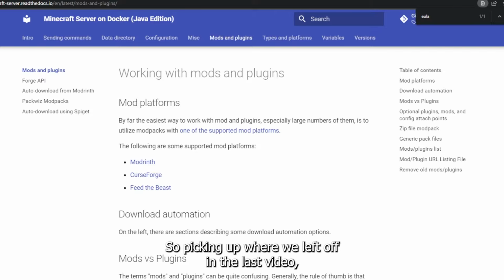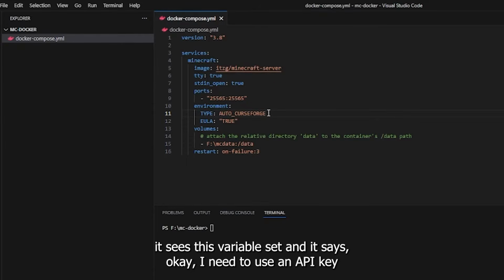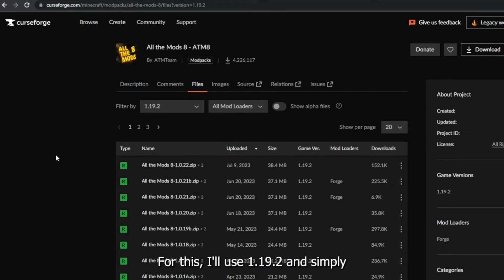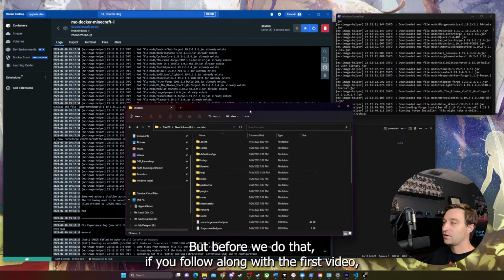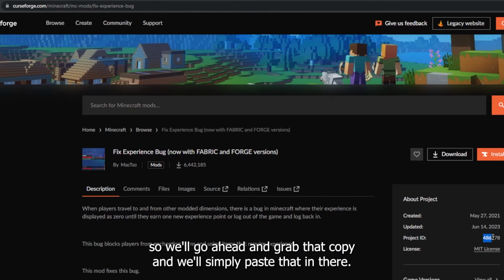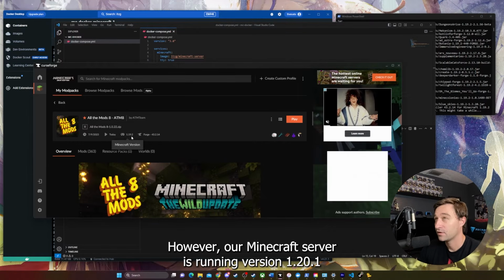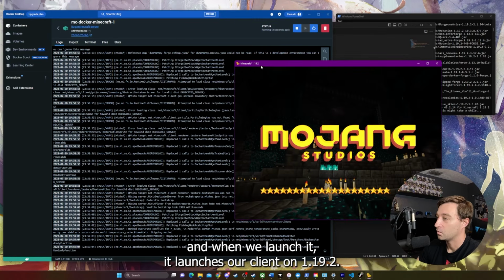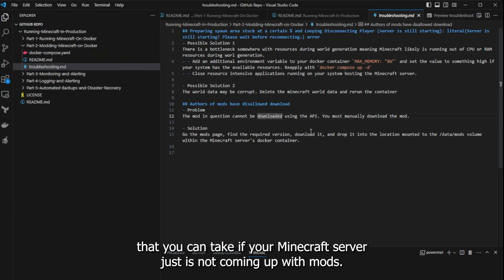HOW TO MOD MINECRAFT ON DOCKER | RUNNING MINECRAFT IN PRODUCTION PART 2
Welcome to my series called "Running Minecraft in Production". The goal of this series is to teach people how to run an application, such as Minecraft, similar to the way applications would run in a production environment.

This series will have you installing Minecraft on and learning Docker and  Docker Compose, Prometheus, Grafana, Promtail, Loki, and more.

This video is all about adding curseforge mods to your minecraft server running on docker using the itzg/minecraft-server docker image.

Chapters
0:00 - Intro
0:30 - Supported Mod Types
1:10 - Download the Curseforge App
1:40 - Get a Curse Developer API Key
2:08 - Configure the Docker Compose File for Mods
4:00 - Pinning the Mod Versions
5:40 - Error: Mods Cannot be Downloaded
8:50 - Excluding Mods from Download
10:14 - Increase Java Heap Space Memory
10:50 - Launching the Minecraft Client
15:13 - Errors and Troubleshooting